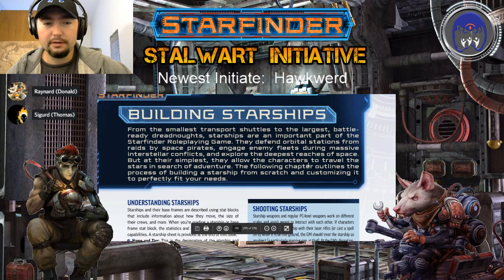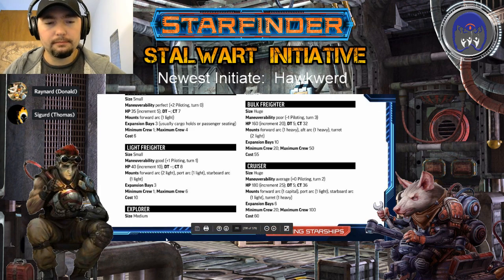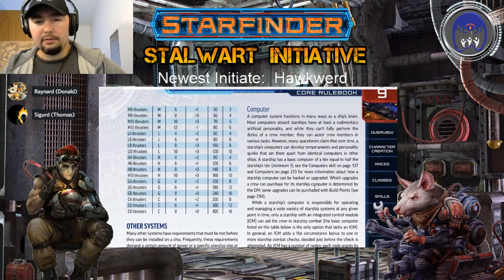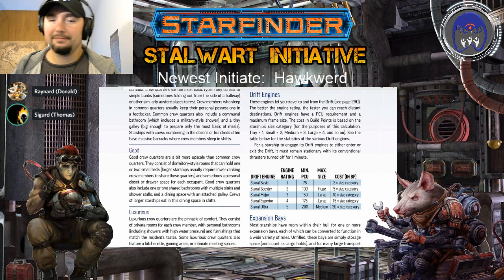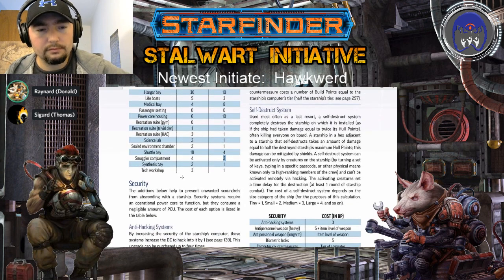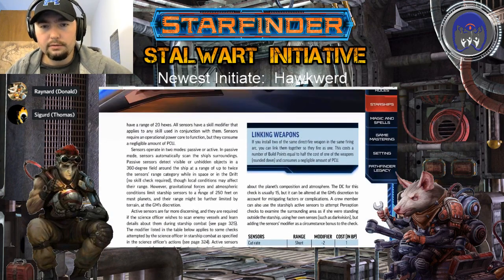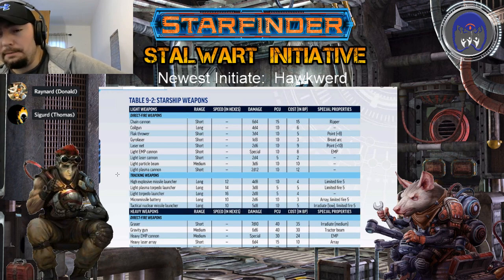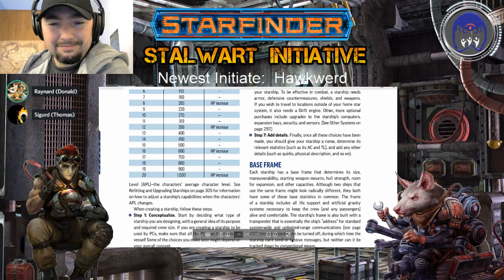Starfinder: Starship Building Discussion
Join us as we go through the basic steps to building a starship.  We will put our built ship to the test in our upcoming short series of one-shots.